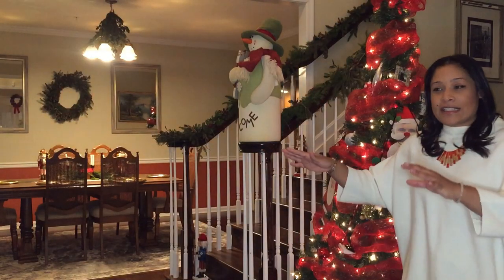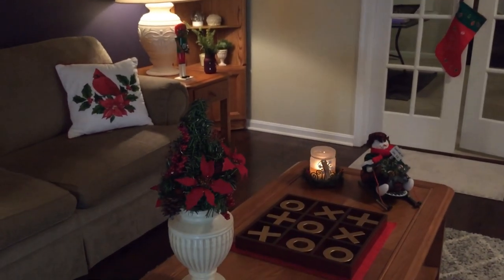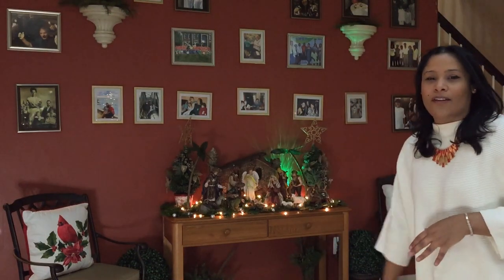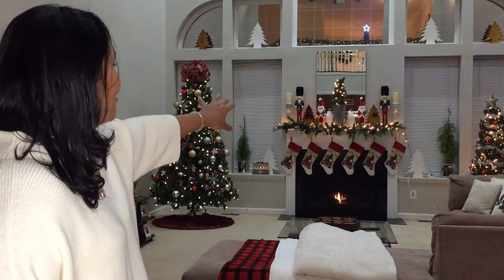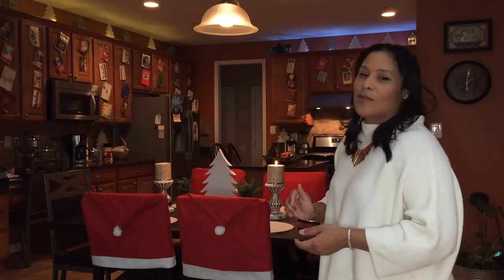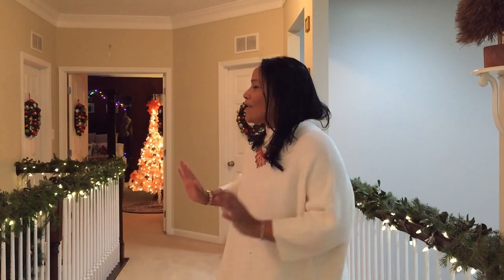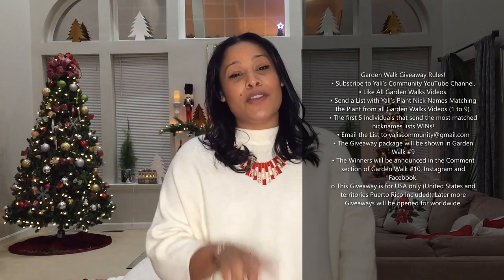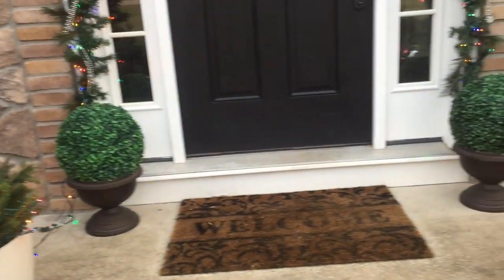Cozy Christmas Home Tour 2020! Christmas Lights Tour & Garden Walk (#6 Cont. of Giveaway)!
Hi Everybody & Welcome! Enjoy a Cozy Christmas Home Tour 2020, Christmas Lights Tour & Garden Walk #6 (Cont. of Giveaway Game)!

Time:
• Cozy Christmas Home Tour: 0:00 – 30:34
• Christmas Lights Tour: 30:35 – 45:38
• Garden Walk: 45:39 - 55:00

Garden Walk Giveaway Rules! - Giveaway closed winners Preena and Julie! Congratulations!

• Like All Garden Walk Videos.
• Send a List to me with Yali’s Plants’ Nick-Names matched up to the correct plants.
• The 5 contestants with the highest number of correct matches WINS (Note: If there are any ties for the top 5, the contestant(s) that sent their list to me first WINS)!
• The Winners will be announced in the Comments section of the next Yali’s Community YouTube video (the video coming out a week Garden Walk #9 YT video), and will also be posted on the Yali’s Community Instagram and Facebook pages on the same day (Tuesday August 3, 2021).
o This Giveaway is for the USA only (the United States and it’s territories (e.g. Puerto Rico) included).  More Giveaways will be held in the future, some of which may be open to Contestants Worldwide (i.e. not just the USA and it’s territories).

Plants in the Side Walkway Bed:
1. Rose Mallow (Not a real rose)- Perennial Hardy Hibiscus
2. Iris croatica – Bearded Iris
3. Nipponanthemum nipponicum - Montauk daisy
4. First Lady Speedwell - Veronica longifolia
5. Balmy rose bee balm
6. Basil
7. Purple tulip
8. Purple hyacinth
9. Chrysanthemum (mum) - red, purple, yellow, orange, and white
10. New dimension blue salvia (sage)
11. Belleza white gaura
12.  Sunkiss
13. Hostas 10.
14. Lilly of the valley

Plants inside the pots:
1. Arizona Agastache sandstone
2. Dusty miller - Silver Ragwort

Plants in the center circle:
1. White Crape Myrtle – Natchez white
2. Society garlic
3. Burgundy glow ajuga
4. Platycodon grandiflorus ‘Sentimental blue’

Columns:
1. Green Emerald Arborvitae

Plants around the property:
1. Vitis vinifera
2. Black Chokeberry
3. Lagerstroemia - Crape Myrtle
4. Holly tree
5. Blueberry Tree
6. Spaghetti squash
7. Muskmelon
8. Artichoke
9. raspberry vine
10. blackberry vine
11. society garlic
12. mint
13. dwarf blueberry tree
14. tomatoes
15. strawberry
16. carrots
17. Pear trees
18. Kiwi vine
19. Fig tree
20. Kales – monster, curly, and red Russian kale
21. Chastetree
22. Crapemyrtle – Coral Magic

Plants next to the driveway:
1. Black chokeberry
2. Blue point juniper
3. Burning bush (winged eunomynus)
4. Dwarf alberta spruce
5. Homestead purple verbena

Side Planter:
1. Mint
2. Strawberry
3. Society Garlic
4. Tomatoes

Front Well Flower Bed:
1. Bearded Iris
2. Chrysanthemum
3. Wild daisy
4. Hylotelephium telephium (Sedum telephium)
5.  Autumn Fire Sedum
6. First Lady Speedwell - Veronica longifolia
7. White Pampas Grass - Cortaderia selloana
8. Red Roses
9.  Surprise Carrots!
10. Summer spice bleu brulee hardy hibiscus
11. Weigela florida ‘Minuet’
12.  Dwarf Blueberry
13.  Butterfly Bush - Buddleia davidii
14. First Love speedwell
15. Dusty Miller

The Hedge is formed by:
1. Blue point juniper
2. Burning bush (winged eunomynus)
3. Golden globe arborvitae
4. Dark green spreader yew
5. Dwarf alberta spruce
6. Heavenly bamboo- nandina domestica
7. Holly tree
8. Black Chokeberry
9. Reblooming Spirea
10. Red twig dogwood
11. weigela (czechmark trilogy)
12. Spirea x bumalda ‘Anthony Walterer’
13. Veronica spicata ‘Sunny Border Blue’
14. Hibiscus moscheutos ‘RutHib2’
15. Weigela Florida ‘Minuet’
16. Salvia nemorosa ‘East friesland sage’
17. Thuja arborvitae
18. Maple Trees
19. Oak Trees
20. Holly Trees

Yalis Community is For education and opinions only. Please consult a healthcare practitioner for any health problems.
Yalis Community does not recommend any information provided on without consulting first with your medical advisor.
Yalis Community is not responsible for any harm caused by recreating any opinion stated in here.